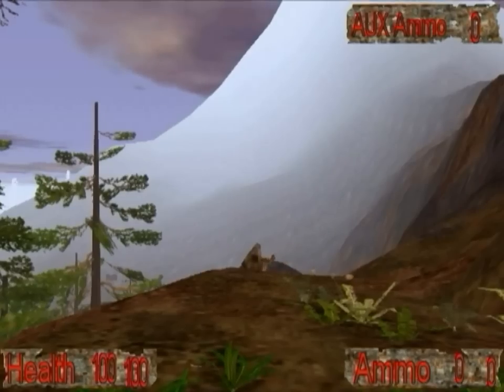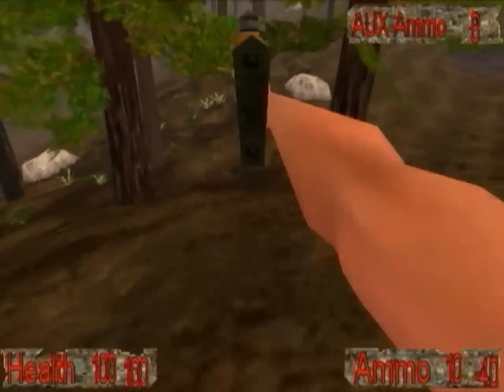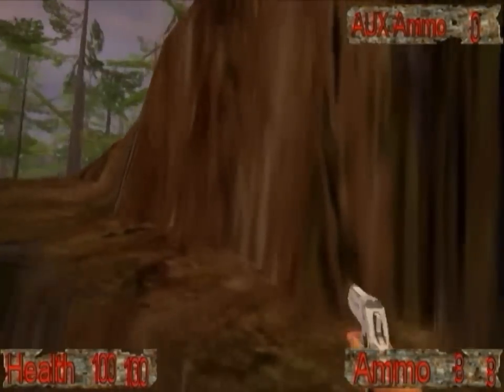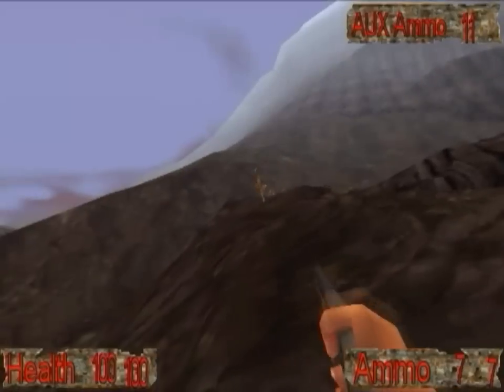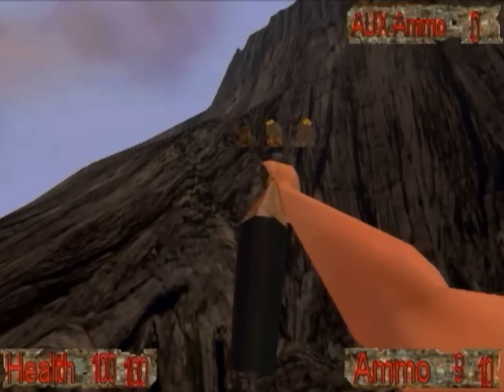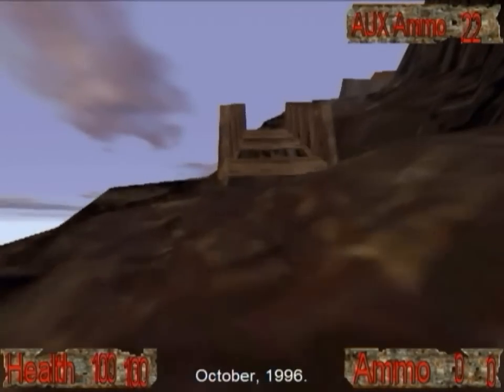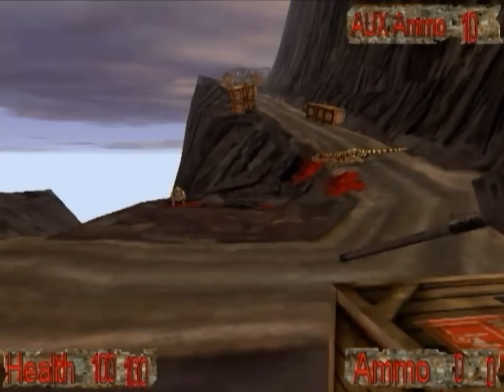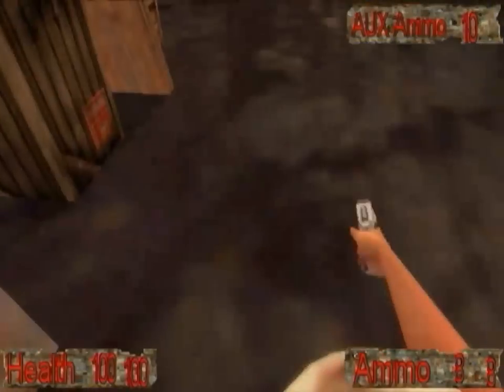Let's Play Jurassic Park Trespasser Level 7 - The Ascent part 2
Part 2 of level 7